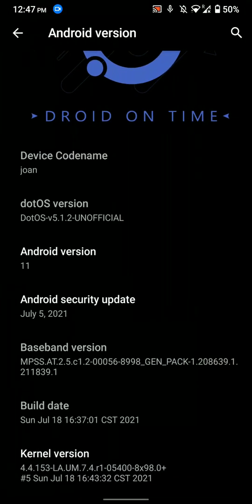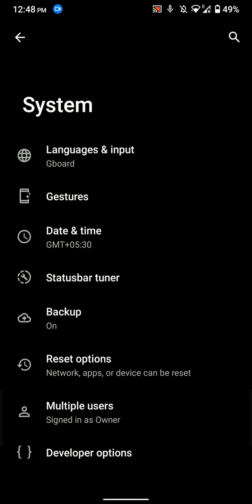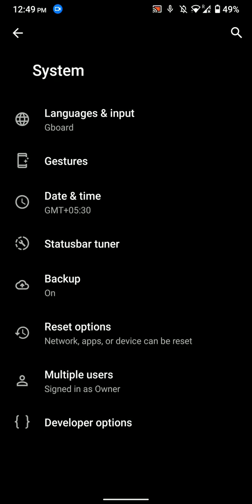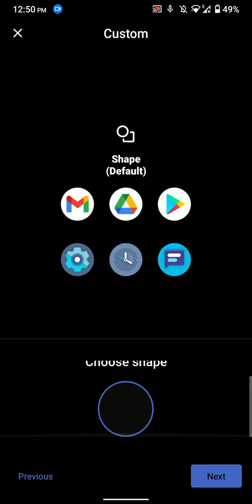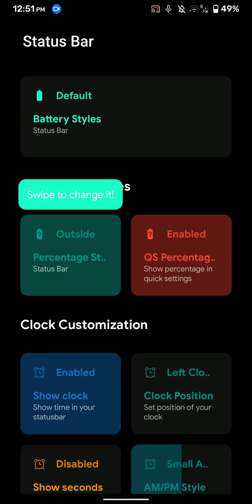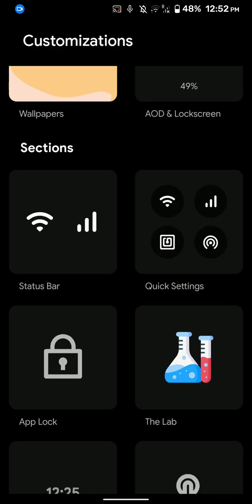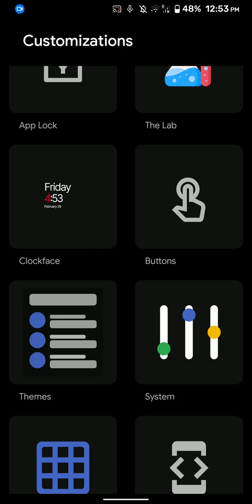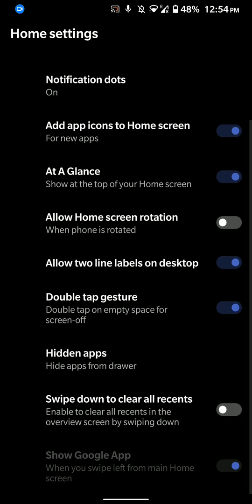Dot os 5.1.2 ROM | Android 11 for LG V30 Review.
In this video I will show you the features of Dot OS 5.1.2 on a LG V30.